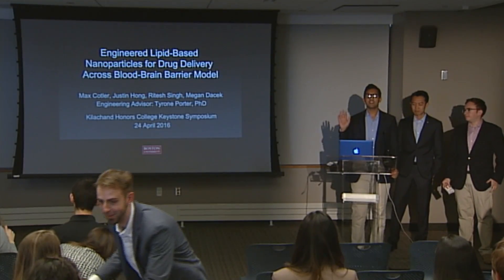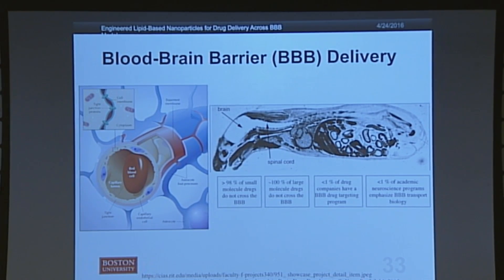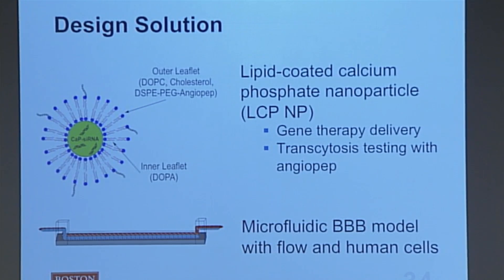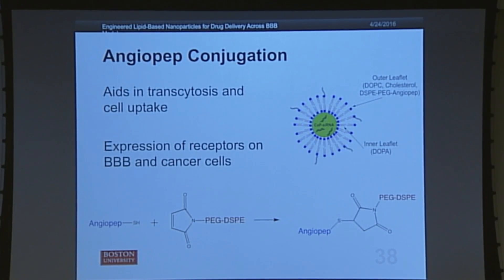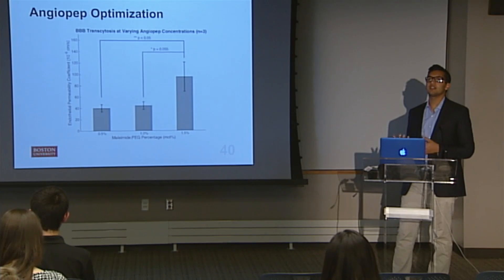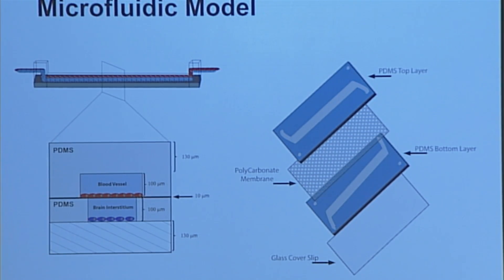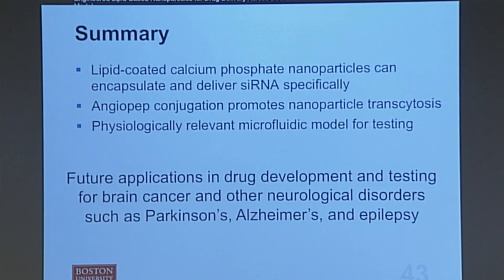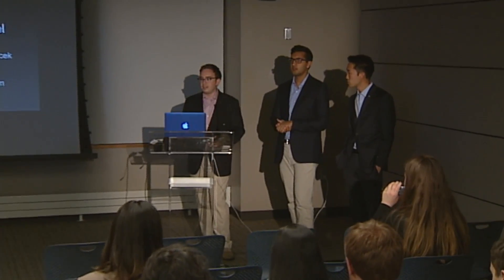Nanoparticle for Drug Delivery Across Blood-Brain Barrier Model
The Third Annual Kilachand Honors College Keystone Symposium
Ritesh Singh, Justin Hong, Max Cotler